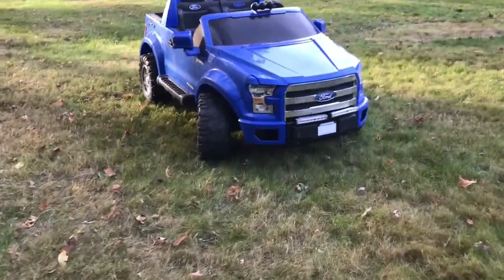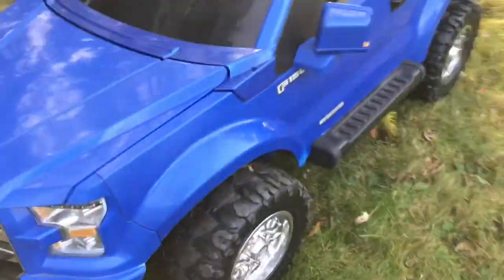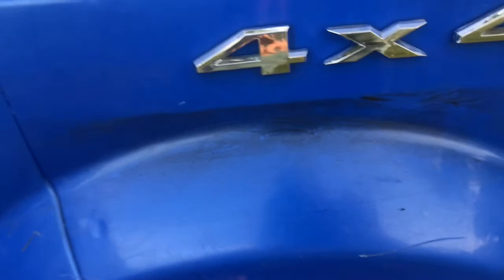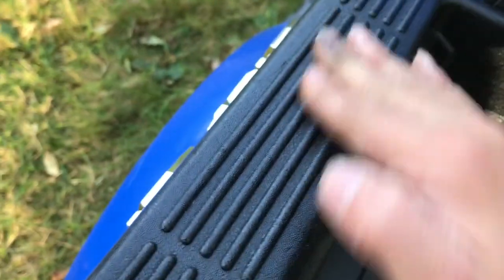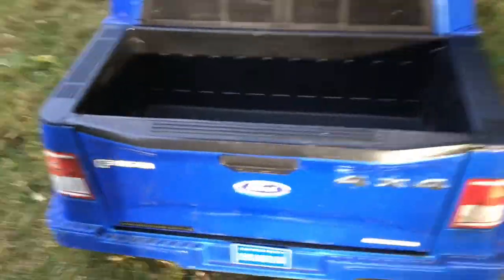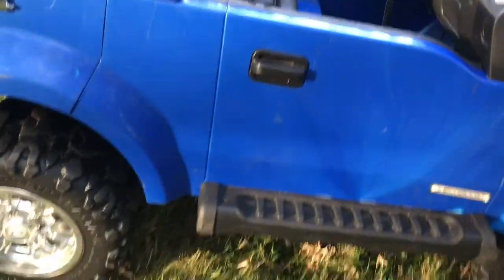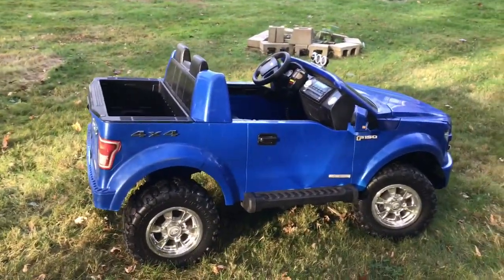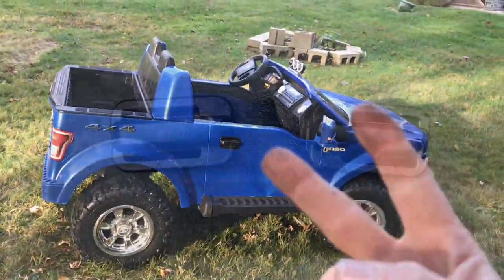Cop truck update 3